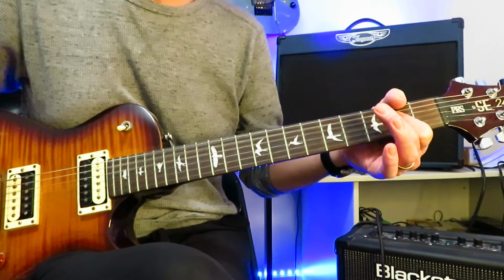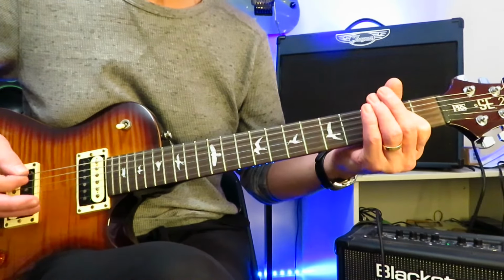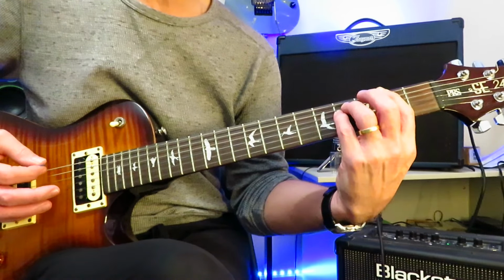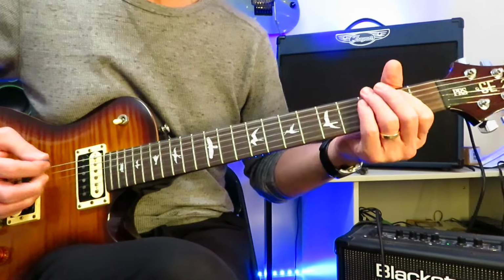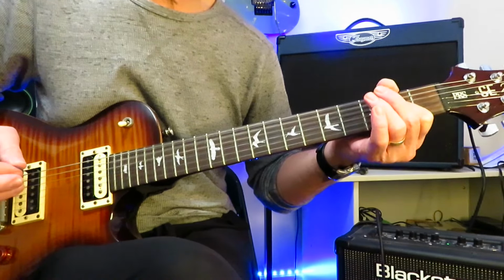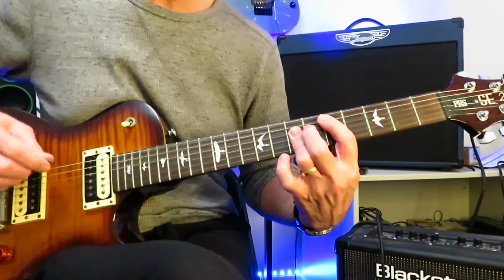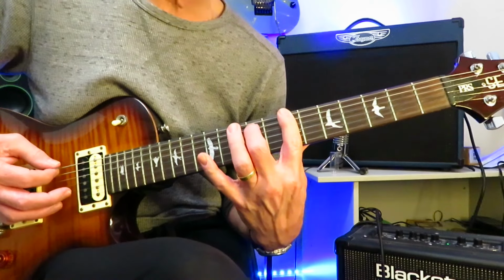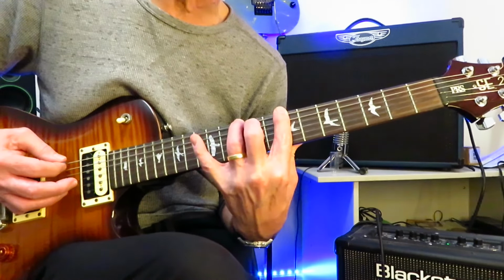How to Play DOWN PAYMENT BLUES - AC/DC. Guitar Lesson.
Hey gang, today we have a look at how to play the classic ACDC cut Down Payment Blues from the 1978 album Powerage.

Hope you enjoy and find it helpful.

cheers, Kelly